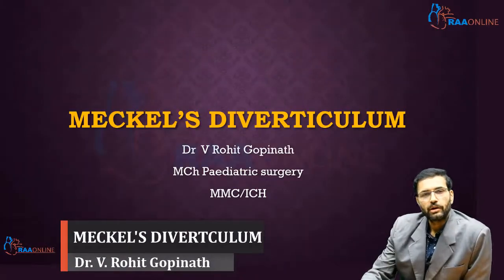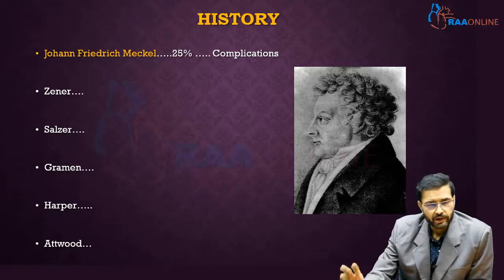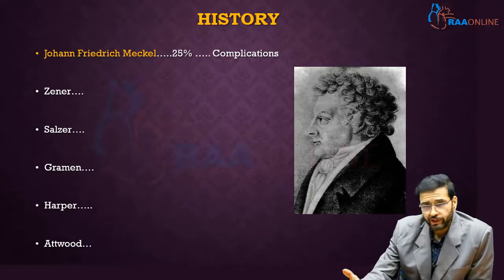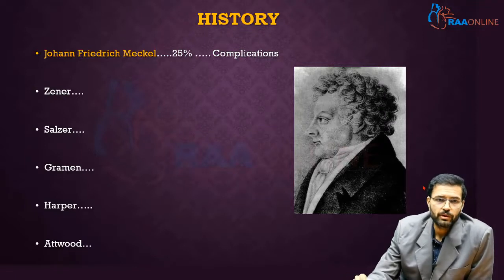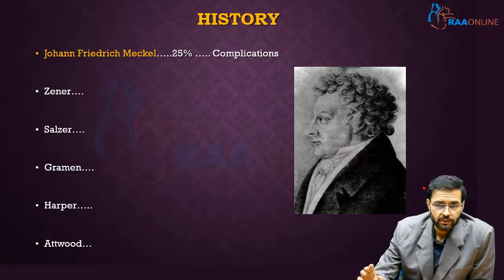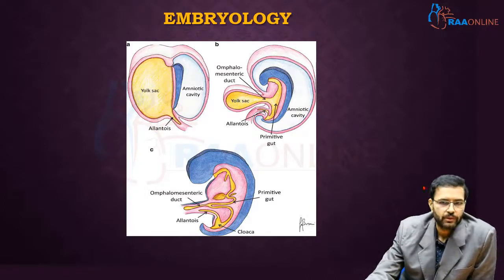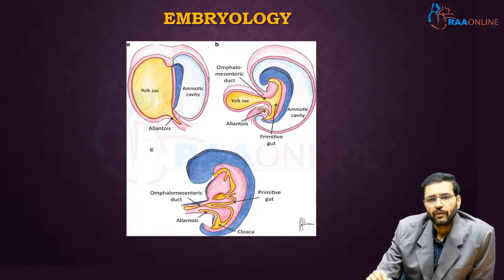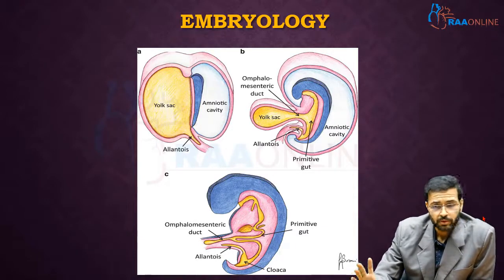Meckel's Diverticulum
Description:
MS/DNB General Surgery has 10 Specialties, 433 Video Lectures, 278 Presentations, 51 Test Series, 338 MCQs and 101 Reading Materials are Available on RAAONLINE APP. Learn from 50+ Experienced Faculties.

General Surgery Specialties:
1. Clinical Case Discussion
2. MS/DNB General Surgery (Bailey & Love's General Surgery
3. Basics of surgical anatomy
4. Fundamentals of Laparoscopy
5. Pediatric Surgery
6. Neurosurgery
7. Oncosurgery
8. Urology
9. Plastic surgery
10. SS - Cardiothoracic and vascular surgery